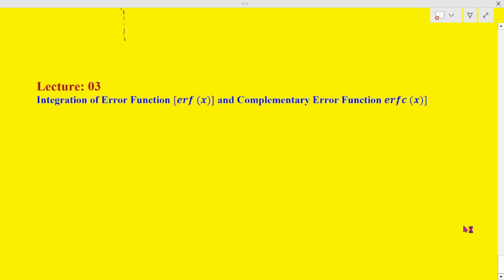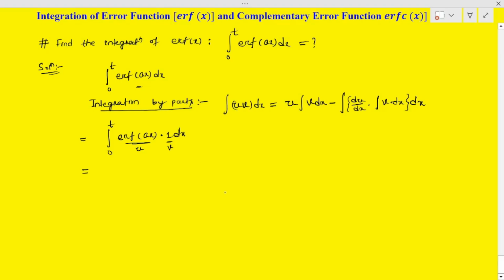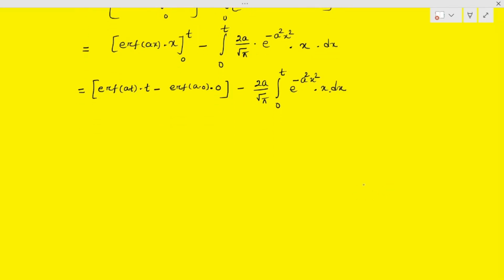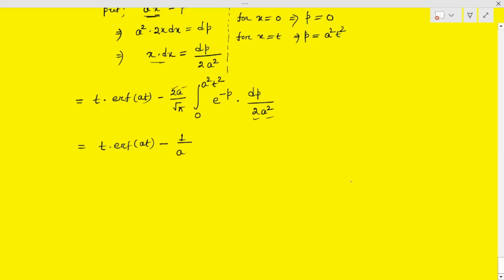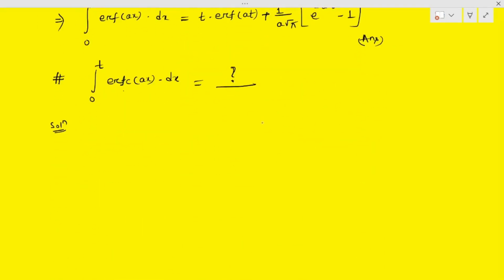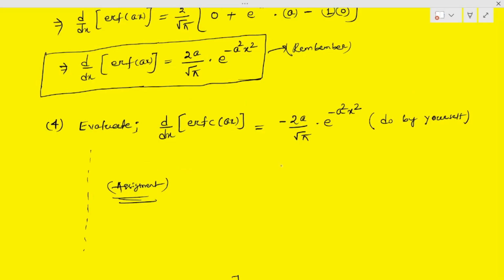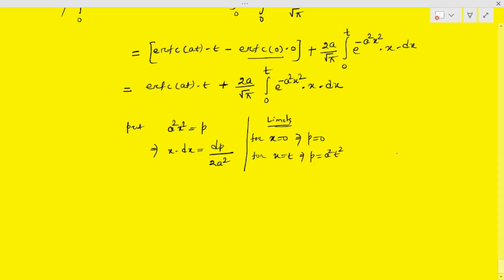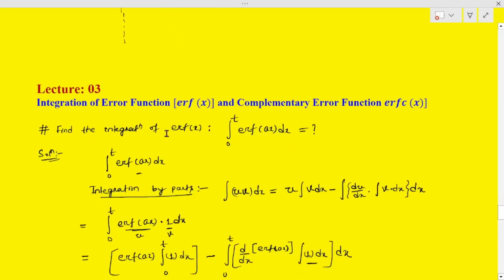Lect-03: 𝑰𝒏𝒕𝒆𝒈𝒓𝒂𝒕𝒊𝒐𝒏 𝒐𝒇 𝑬𝒓𝒓𝒐𝒓 𝑭𝒖𝒏𝒄𝒕𝒊𝒐𝒏 [𝒆𝒓𝒇 (𝒙)] 𝒂𝒏𝒅 𝑪𝒐𝒎𝒑𝒍𝒆𝒎𝒆𝒏𝒕𝒂𝒓𝒚 𝑬𝒓𝒓𝒐𝒓 𝑭𝒖𝒏𝒄𝒕𝒊𝒐𝒏 [𝒆𝒓𝒇𝒄 (𝒙)]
𝑰𝒏𝒕𝒆𝒈𝒓𝒂𝒕𝒊𝒐𝒏 𝒐𝒇 𝑬𝒓𝒓𝒐𝒓 𝑭𝒖𝒏𝒄𝒕𝒊𝒐𝒏 [𝒆𝒓𝒇 (𝒙)] 𝒂𝒏𝒅 𝑪𝒐𝒎𝒑𝒍𝒆𝒎𝒆𝒏𝒕𝒂𝒓𝒚 𝑬𝒓𝒓𝒐𝒓 𝑭𝒖𝒏𝒄𝒕𝒊𝒐𝒏 [𝒆𝒓𝒇𝒄 (𝒙)]